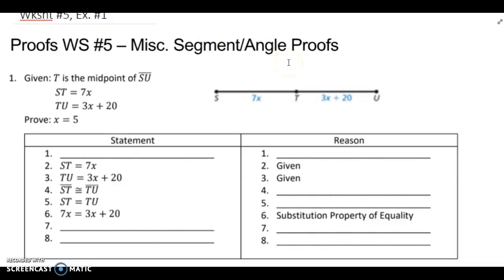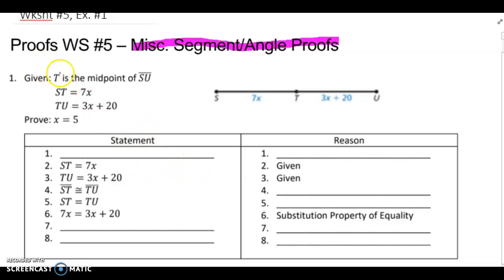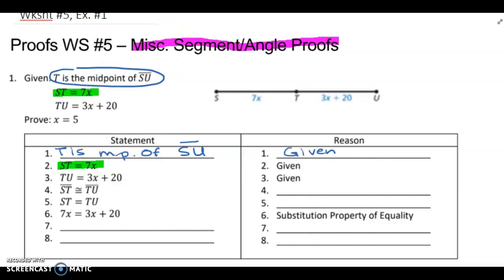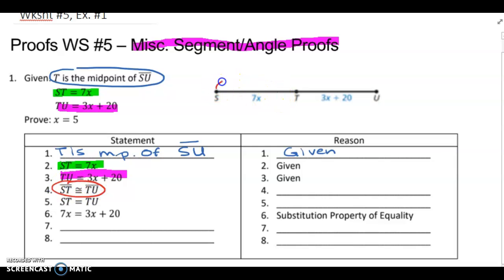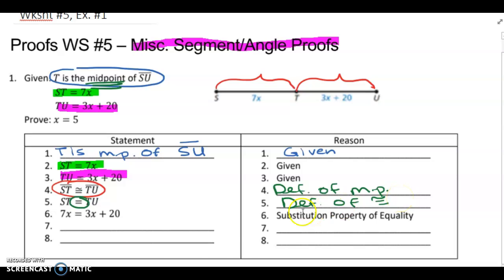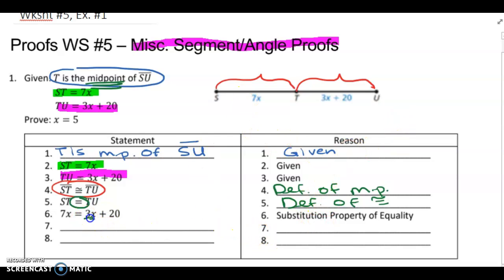Geom. 2.5/2.6 Wksht #5